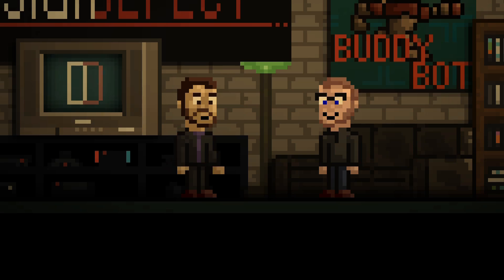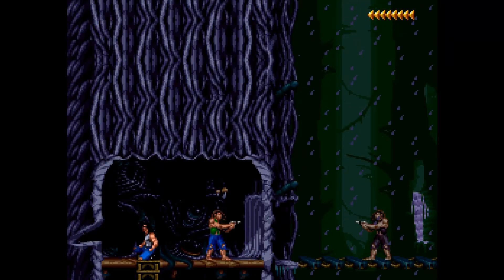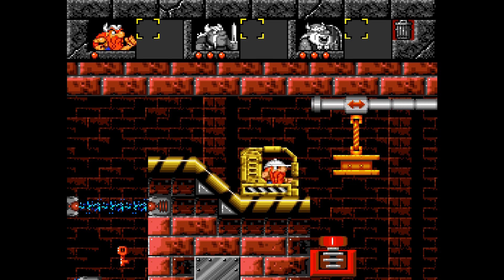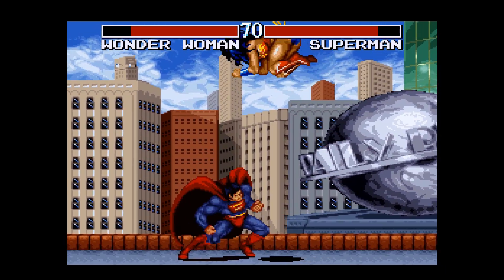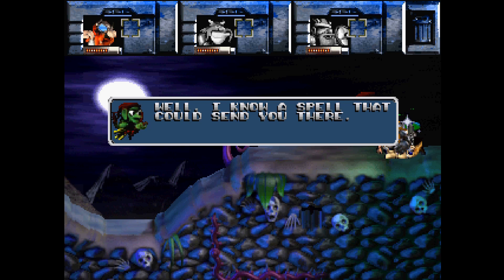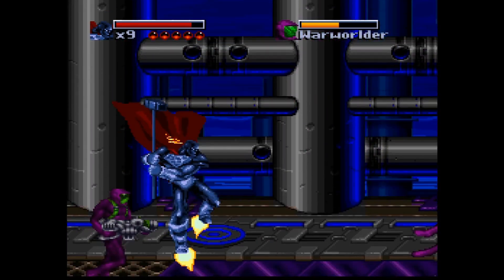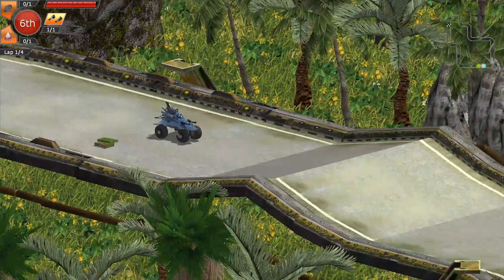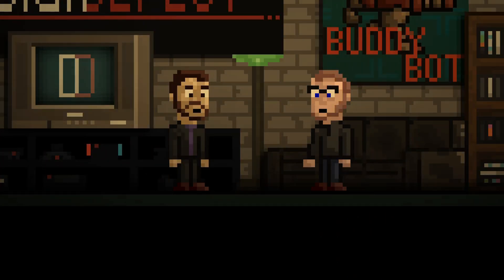Design Defect: Before they were "Blizzard"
Steve and Jamie deep-dive into Blizzard's catalogue of 16 and 32 bit games before they became the industry giants that they are today.

Buddy Bot music was produced by Doug Kiklowicz of Rebound Studios.